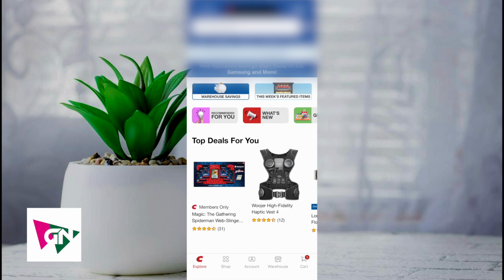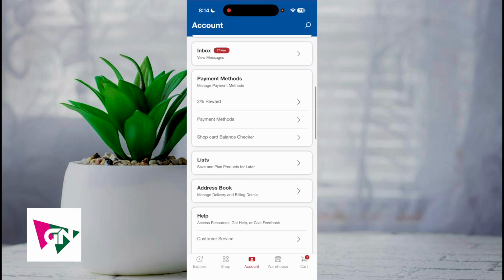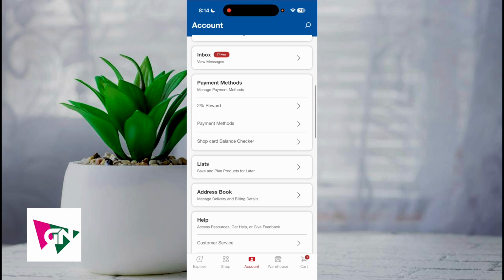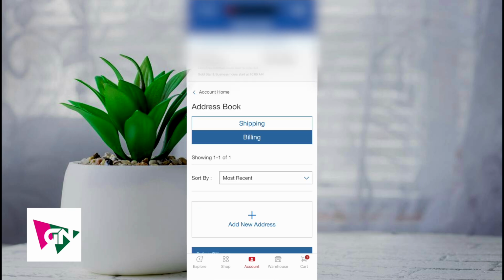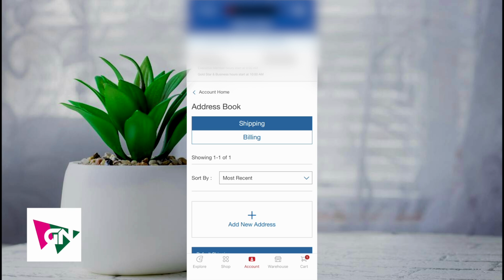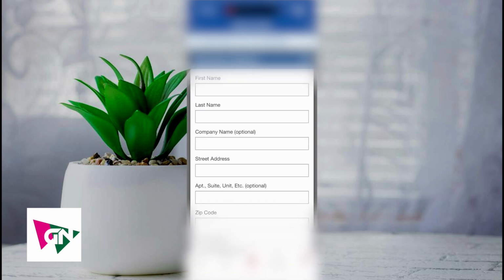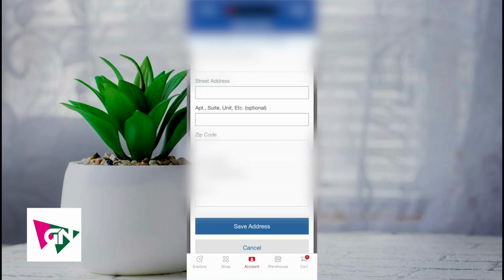How To Change Your Shipping Address On Costco App: Easy Guide!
Need to update your delivery details on the Costco App? This quick guide shows you how to change your shipping address in just a few taps. Learn where to find your account settings, edit saved addresses, and set a new default for future orders. Whether you're moving or sending a gift, this step-by-step tutorial makes the process simple. Follow along to keep your Costco deliveries accurate and hassle-free!